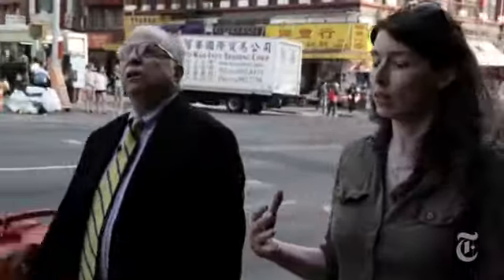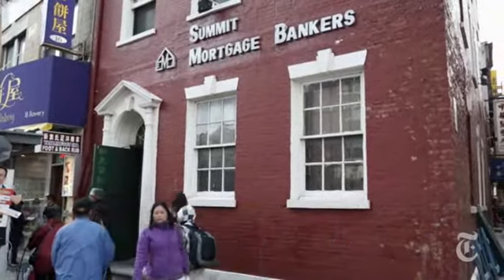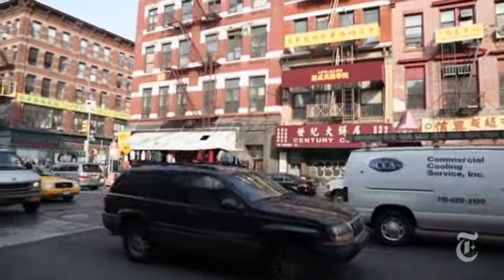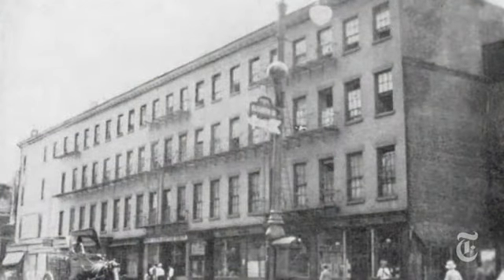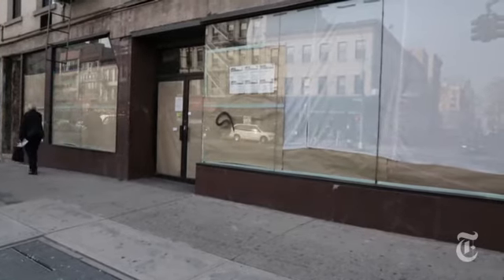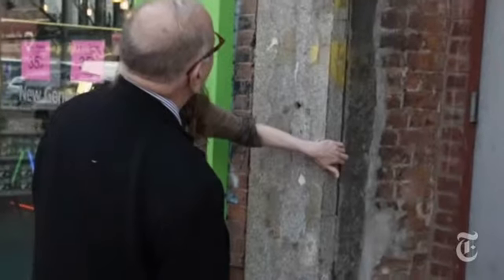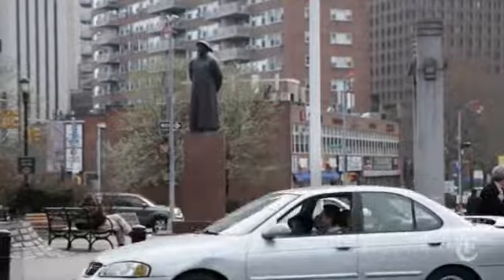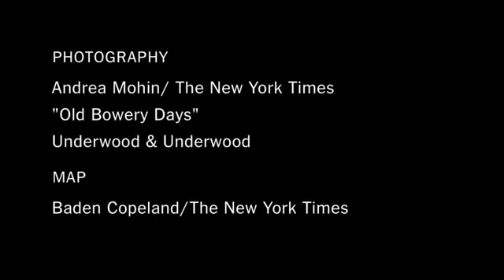The Bowery: A Bounty of History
The Bowery in Lower Manhattan is one of New York City's oldest addresses. That history is now being preserved as the Bowery has just been listed on the National Register of Historic Places.